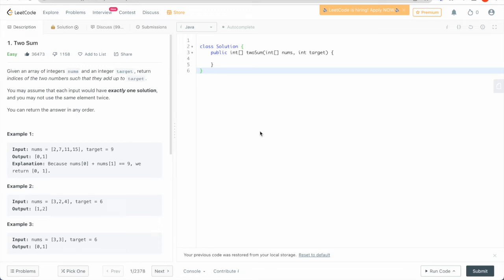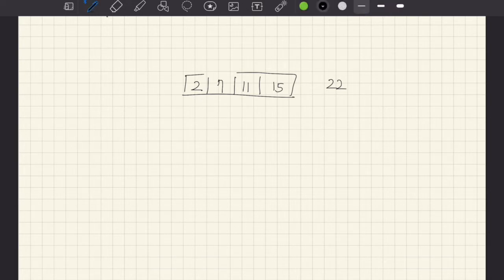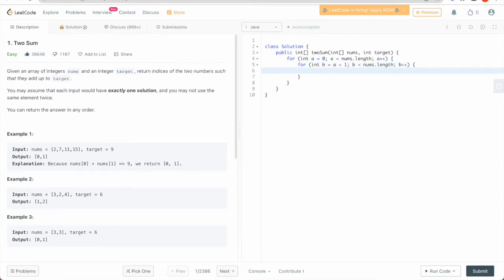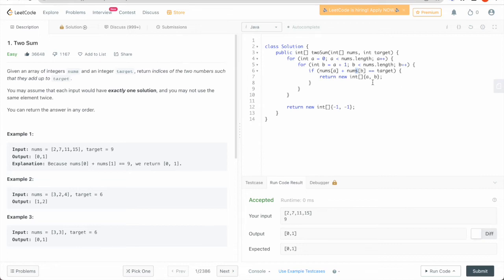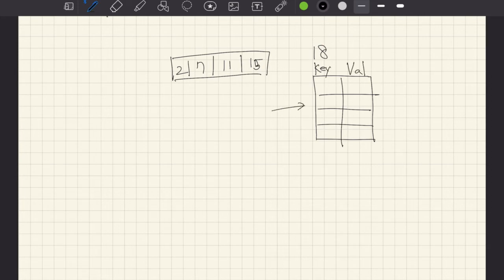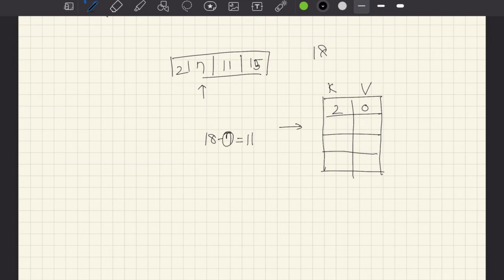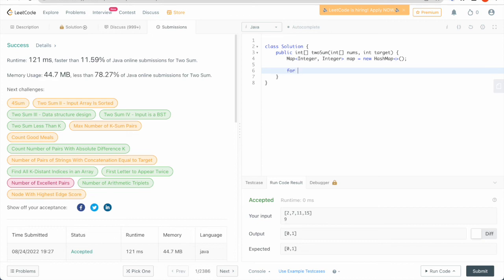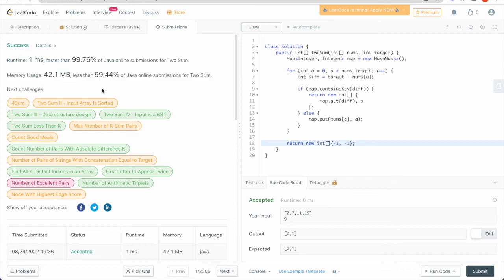Two Sum (LeetCode #1) | Design & code(Java) coding interview question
Explanation of Two Sum question in Leetcode, one of most basic coding question, based on array and hashmap.

00:00 - intro
00:41 - design brute-force way
02:20 - coding brute-force way
05:53 - design single travel solution using hash table
09:49 - coding single travel solution